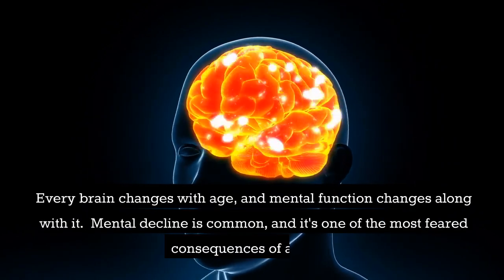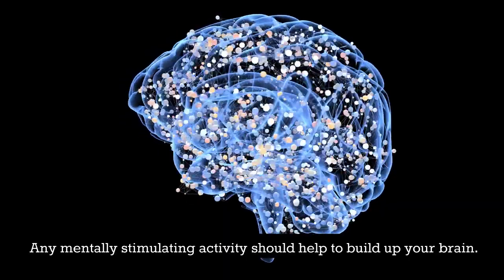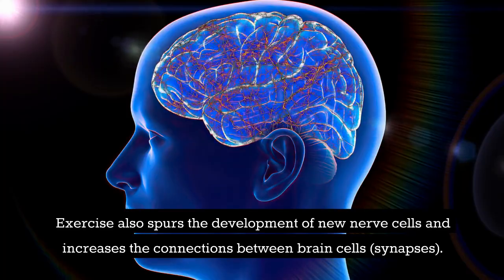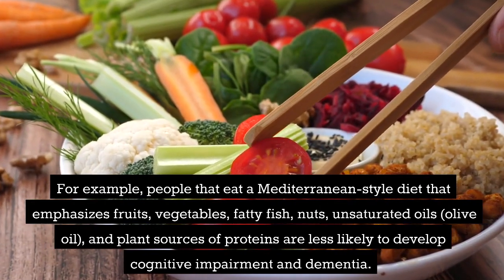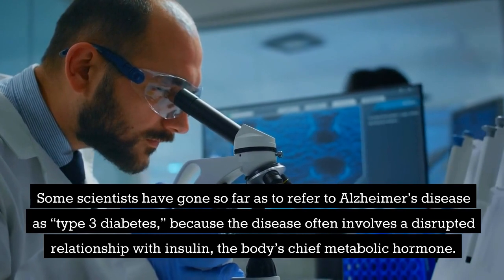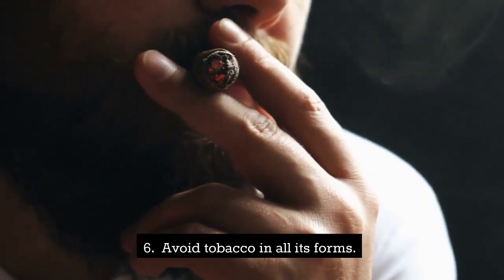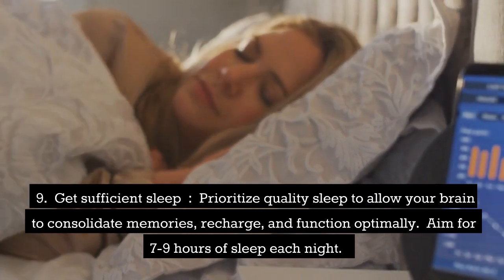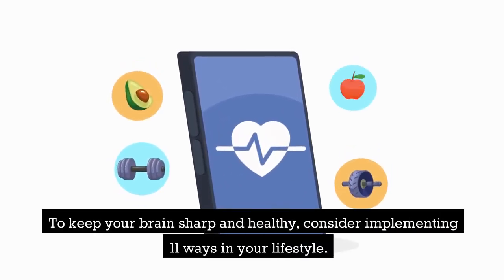keep your brain sharp and young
As we age, every brain undergoes changes, impacting mental function. Mental decline, a feared consequence of aging, is common. However, cognitive impairment can be prevented. Here are 11 methods to support brain function maintenance.